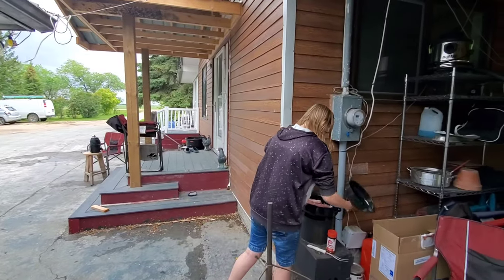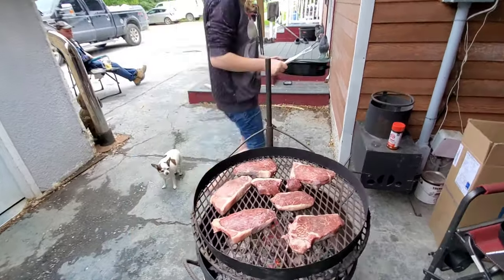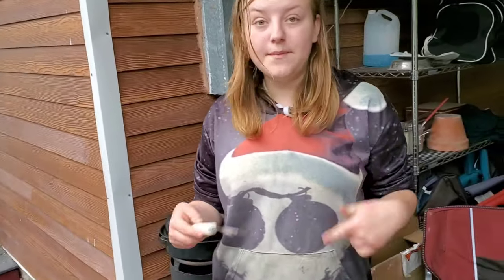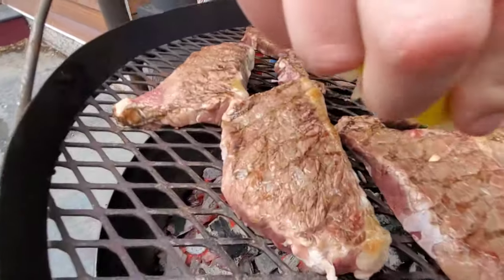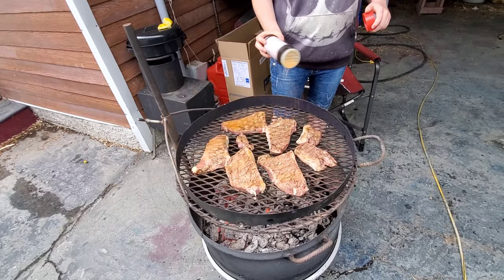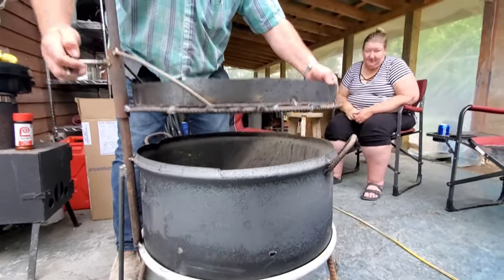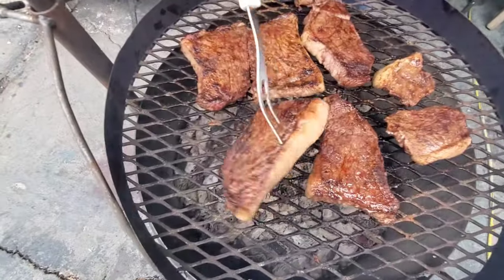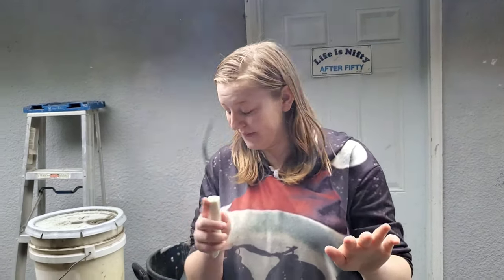Perfect Day For A Barbecue